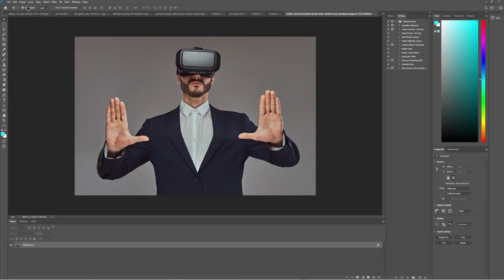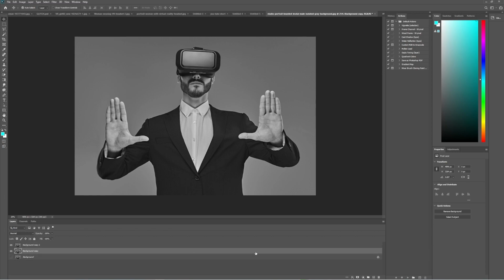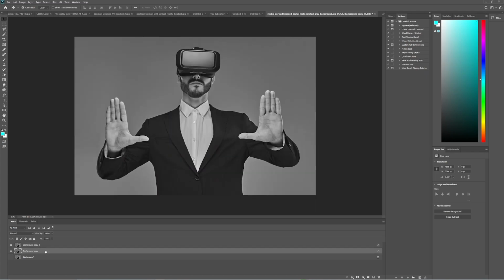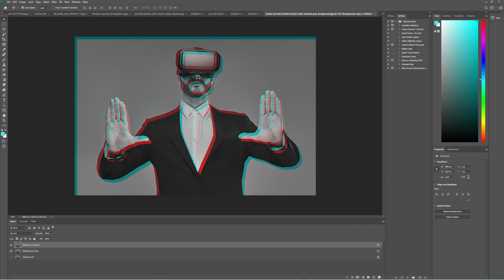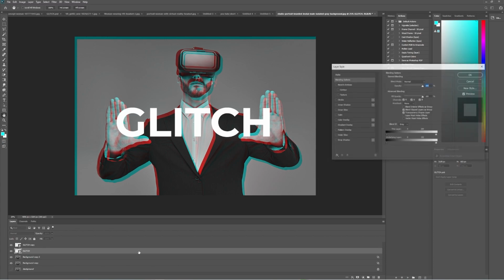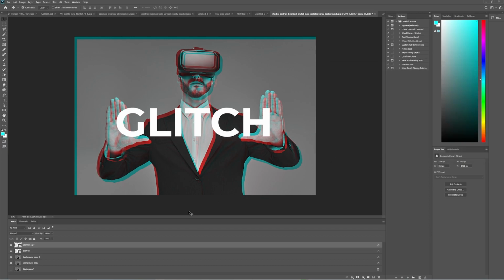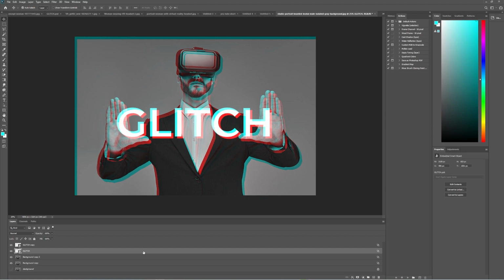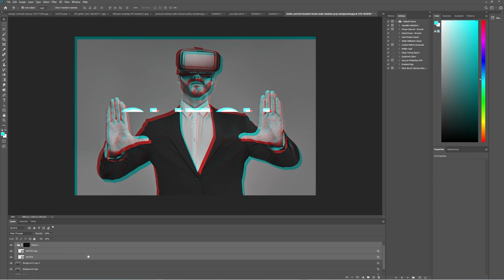Glitch Effect Photoshop For Beginners - Type And Photography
Beginner Friendly photoshop tutorial. Learn how to split the RGB colour channels to create this glitch-styled effect, with type and photography.